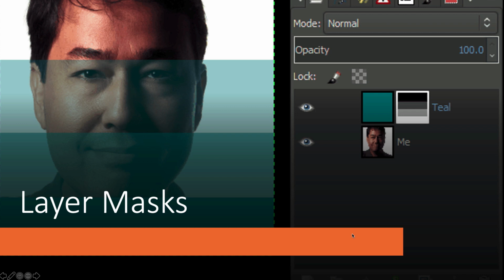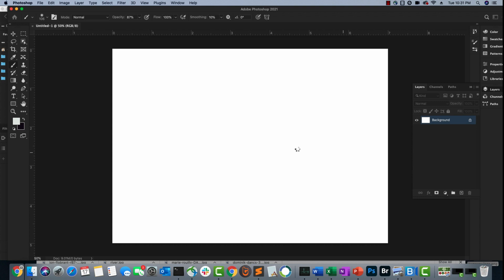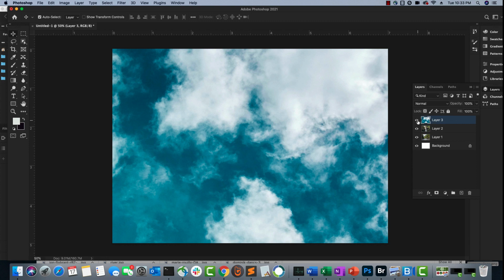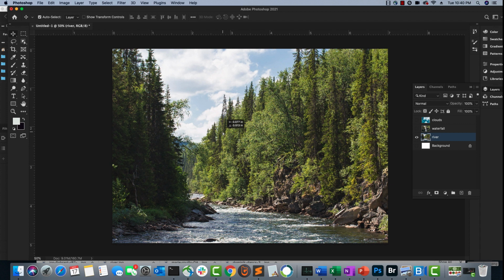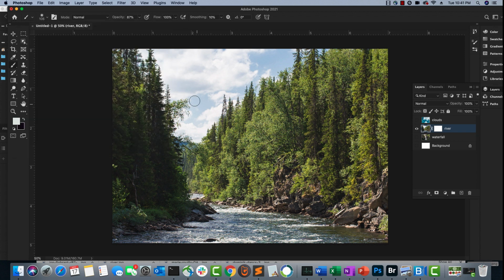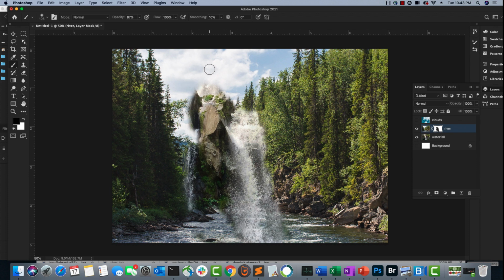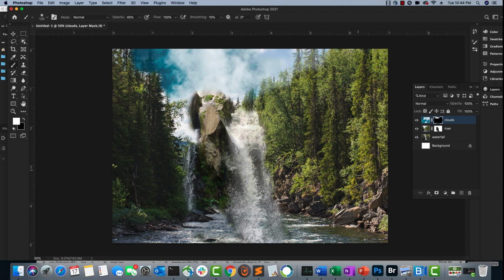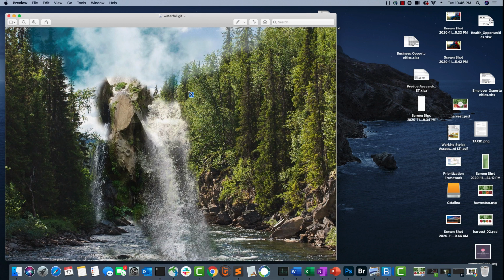How to combine images using layer masks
Learn how to mask layers to hide and reveal parts of your composite
You can add a mask to a layer and use the mask to hide portions of the layer and reveal the layers below. Masking layers is a useful for combining multiple photos into a single image or for removing a person or an object from a photo.

When you add a layer mask, you can hide or show all of the layer, or base the mask on a selection or transparency. Later, you’ll paint on the mask to precisely hide portions of the layer, revealing the layers beneath.

Add a mask that shows or hides the entire layer
Make sure that no part of your image is selected. Choose Select - Deselect.
In the Layers panel, select the layer or group.
Do one of the following:
To create a mask that reveals the entire layer, click the Add Layer Mask  button in the Layers panel, or choose Layer - Layer Mask - Reveal All.

To create a mask that hides the entire layer, Alt-click (Win) or Option-click (Mac) the Add Layer Mask button, or choose Layer - Layer Mask - Hide All.
Add a layer mask that hides part of a layer
Select the area in the image, and do one of the following:
Click the New Layer Mask button  in the Layers panel to create a mask that reveals the selection.
Alt-click (Win) or Option-click (Mac) the Add Layer Mask button in the Layers panel to create a mask that hides the selection.
Choose Layer - Layer Mask - Reveal Selection or Hide Selection.
To directly edit layer transparency, do the following and create a mask:

In the Layers panel, select the layer.
Choose Layer - Layer Mask - From Transparency.
Photoshop converts transparency into an opaque color, hidden by the newly created mask. The opaque color varies greatly, depending upon the filters and other processing previously applied to the layer. This technique is helpful for video and 3D workflows.
Apply a layer mask from another layer

To move the mask to another layer, drag the mask to the other layer.
To duplicate the mask, Alt-drag (Win) or Option-drag (Mac) the mask to the other layer.